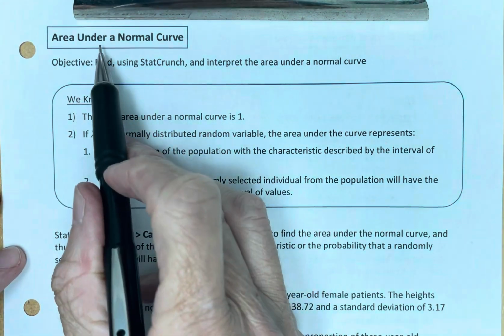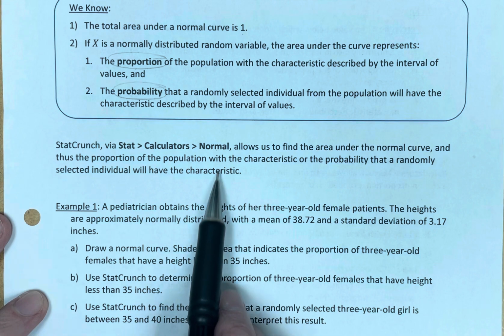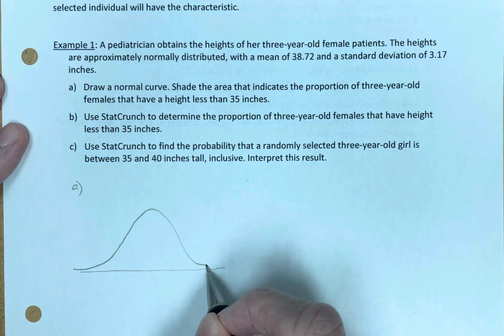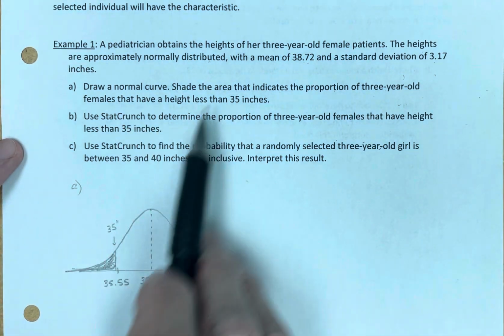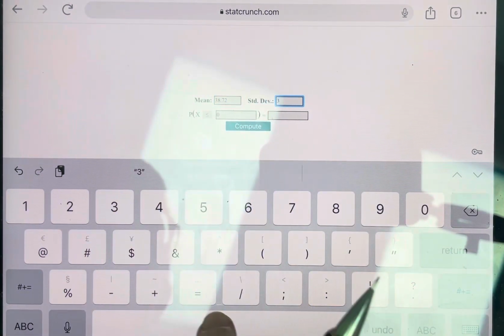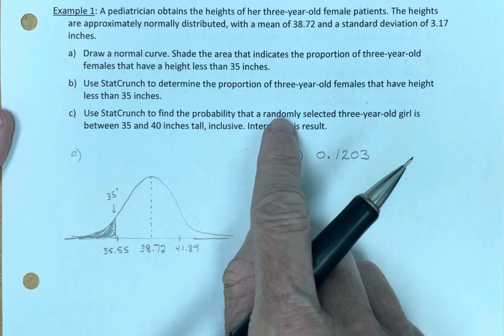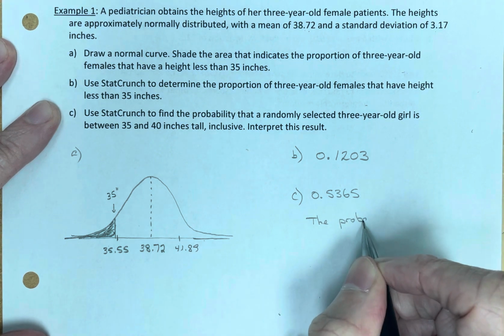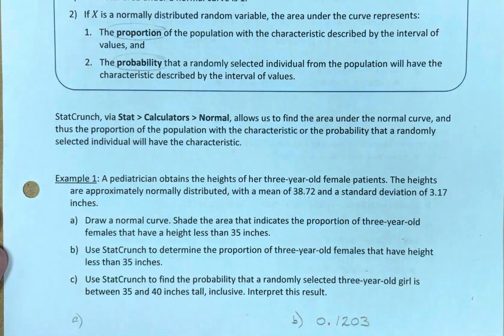Area Under a Normal Curve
Objective: Find, using StatCrunch, and interpret the area under a normal curve

Vocabulary: none